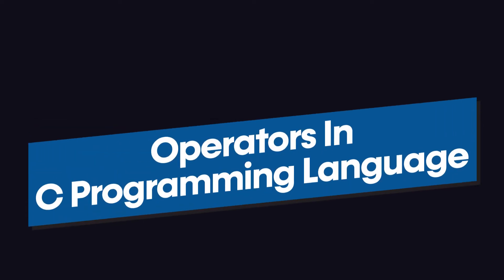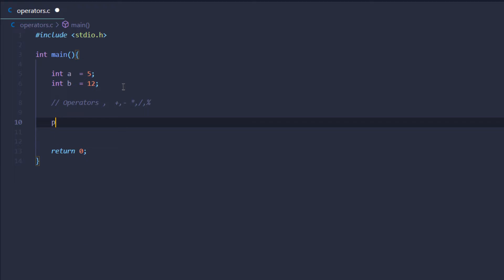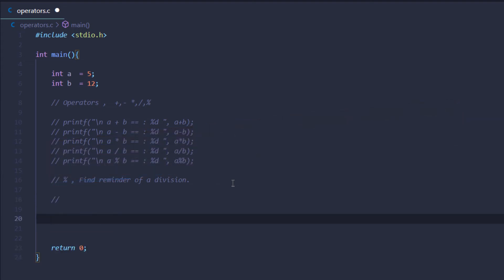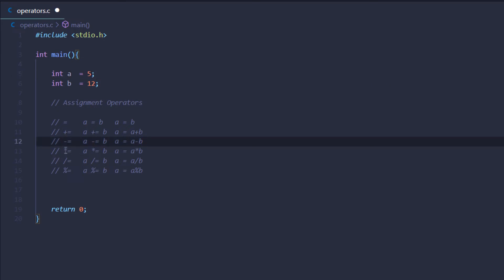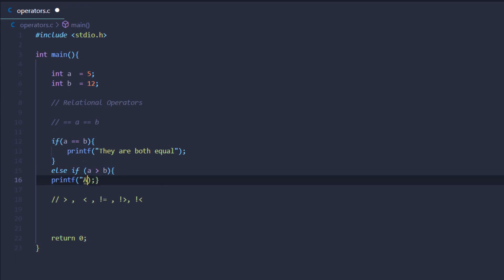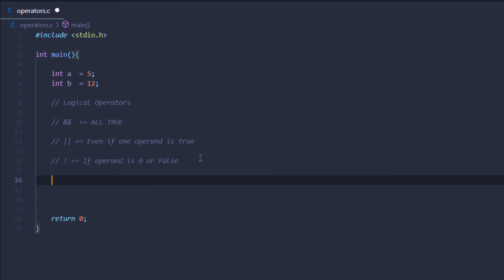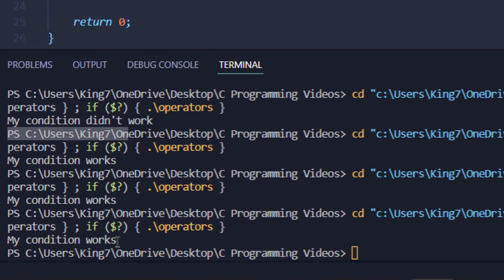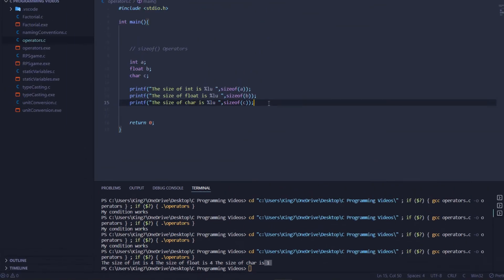Operators In C Programming Language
This video showcases the operators that are available in the C Programming Langauge